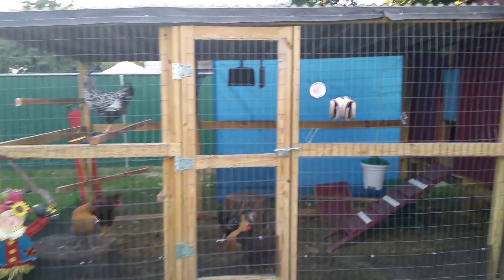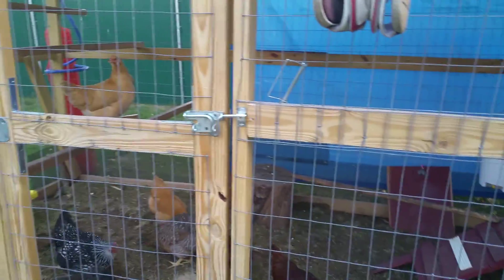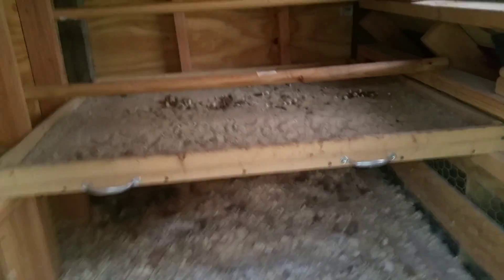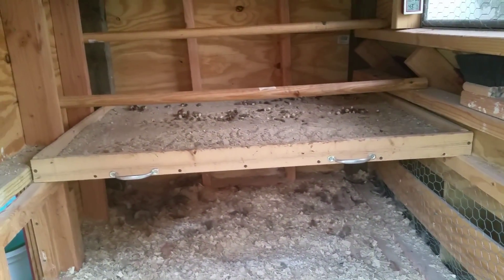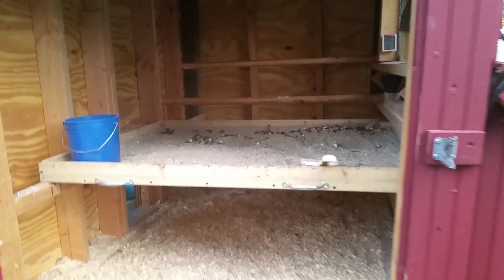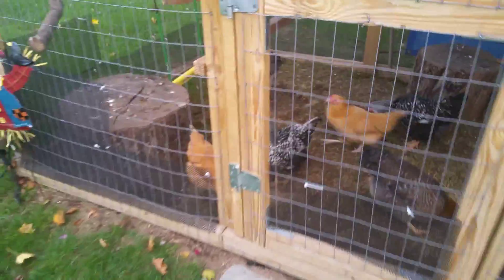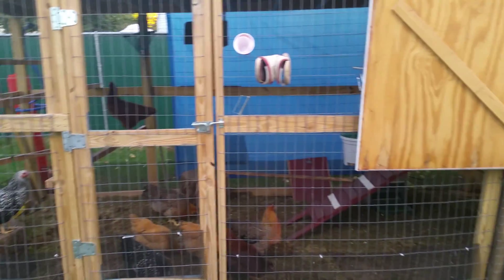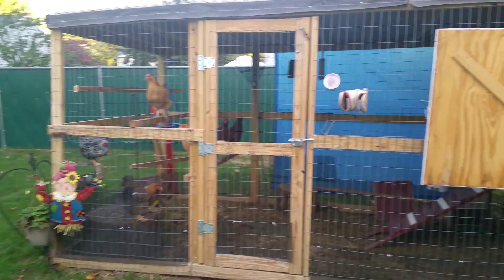Chicken Coop, Cleaning Run & Roosting Area